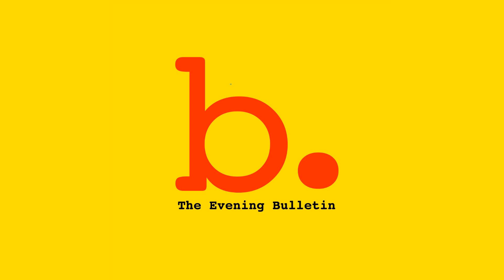At Your Own Risk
Tried upgrading my computer's OS. It did not go well.